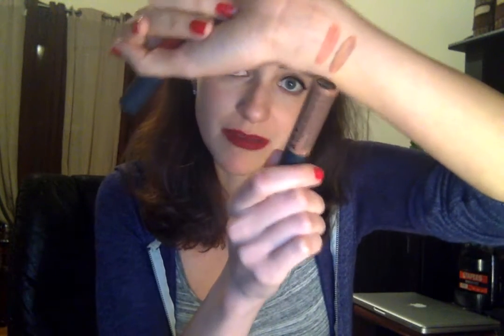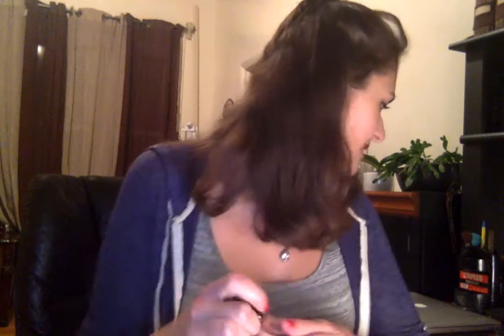My favorite NYX lip products (Video #3)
Products mentioned:

NYX soft matte lip creme in Stockholm (FAVE) ***

NYX soft matte lip creme in Abu Dhabi (Fave) ***

NYX soft matte lip creme in Amsterdam (Fave) ***

NYX matte lipstick in Sierra (fave) ***

NYX matte lipstick in Alabama (fave) ***

NYX full throttle lipstick in #12 sandman *

NYX lip lingerie liquid lipstick in ruffle trim (fave) ***

NYX lip lingerie liquid lipstick in exotic